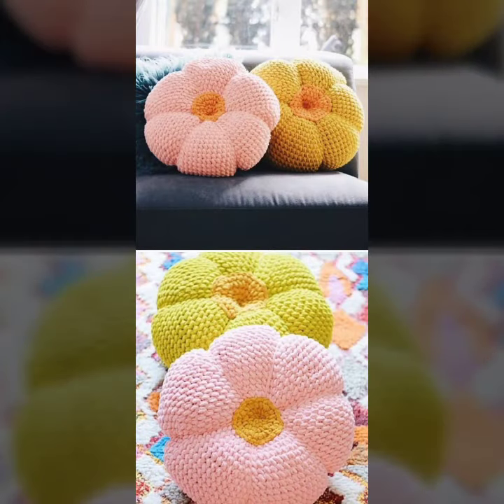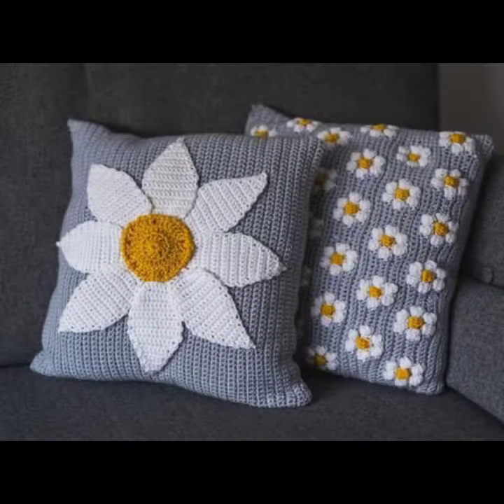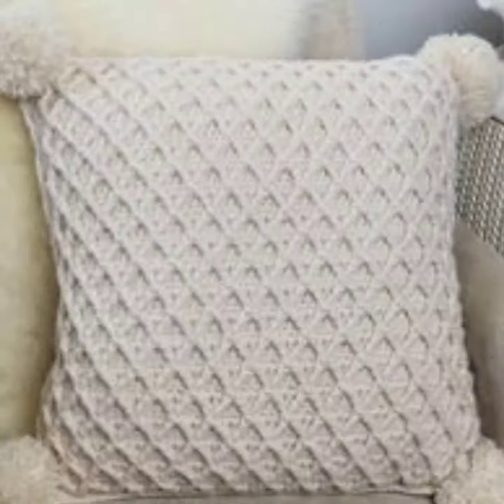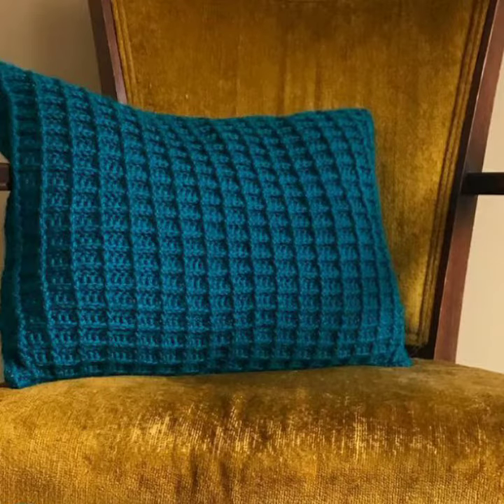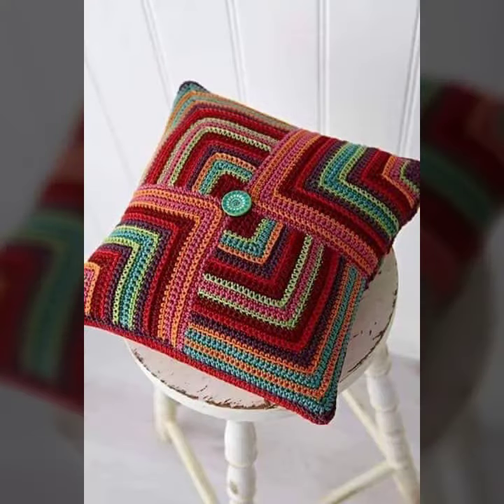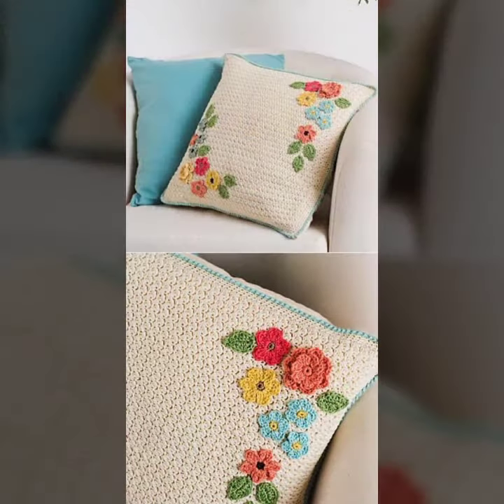Beautiful and stylish crochet cushion covers patterns